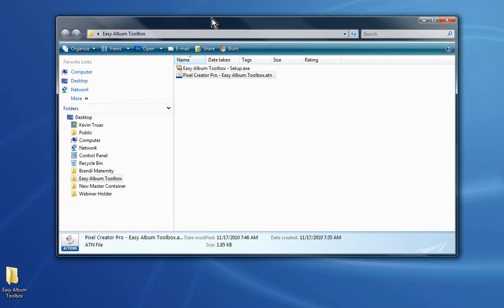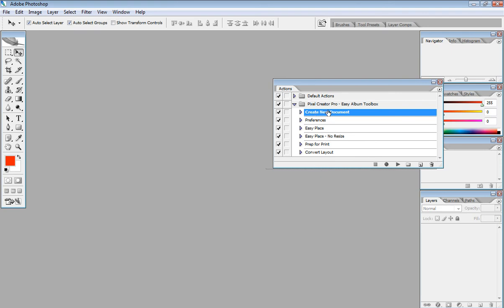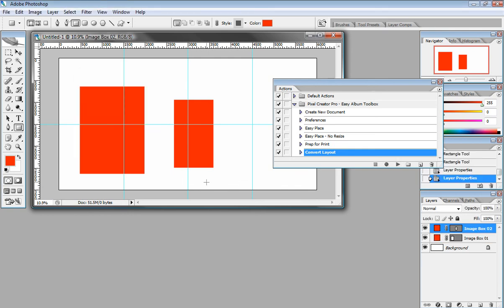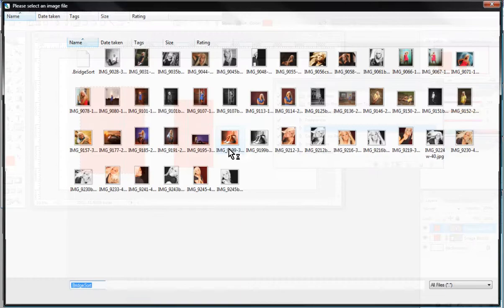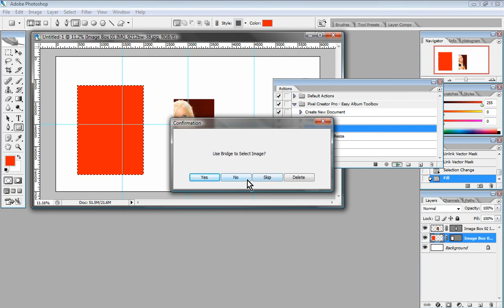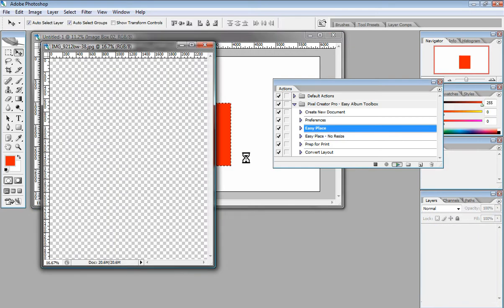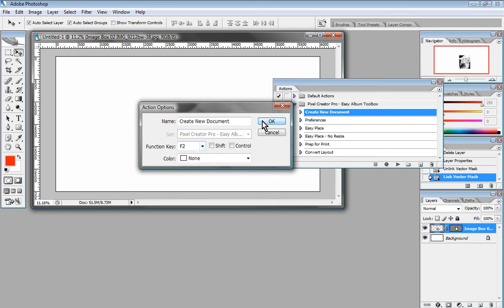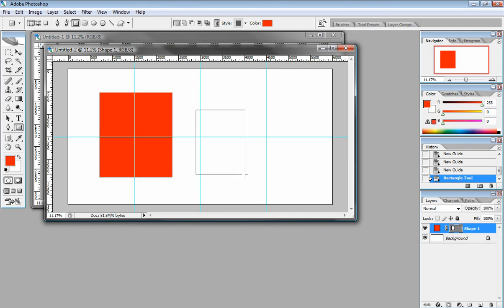Using the Easy Album Toolbox with CS2 or CS3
In this video tutorial we cover a few specifics to working with the Easy Album Toolbox with Photoshop CS2 and Photoshop CS3. You'll still want to watch the other video tutorials on the Easy Album Toolbox but this one video is specific to Photoshop CS2 and CS3.